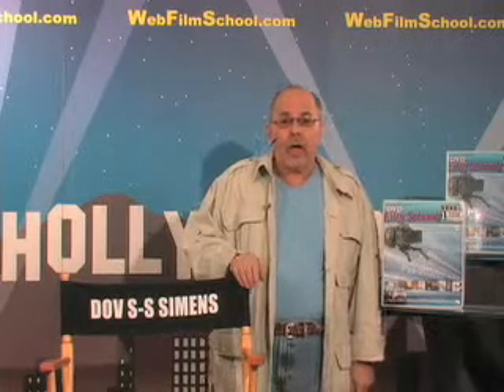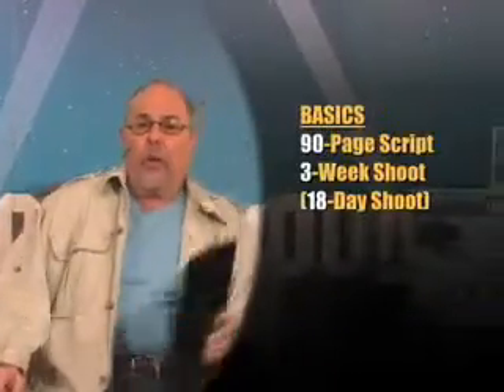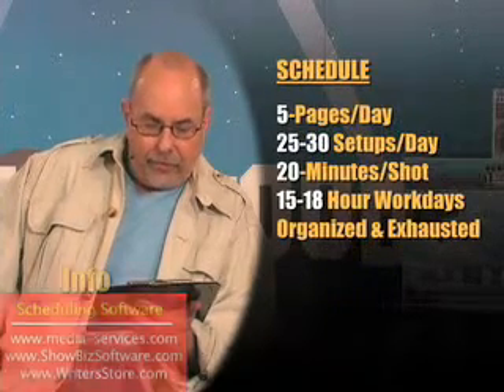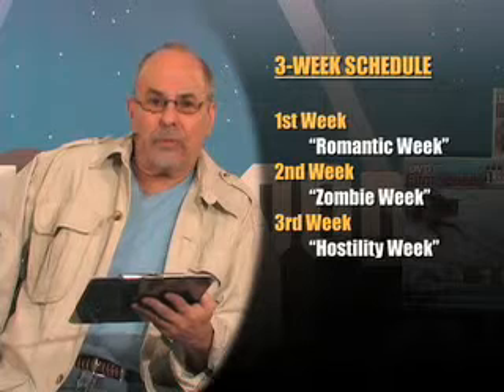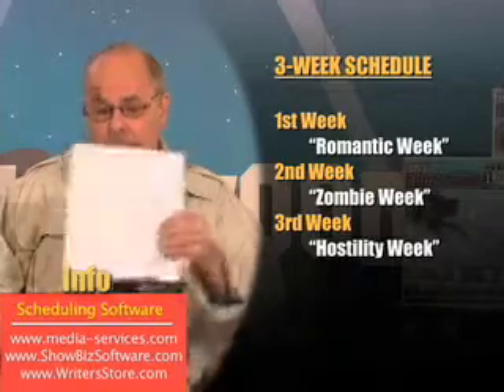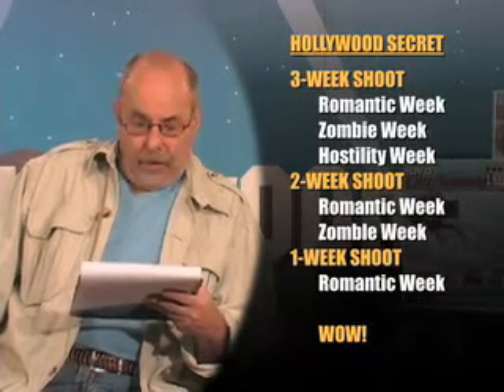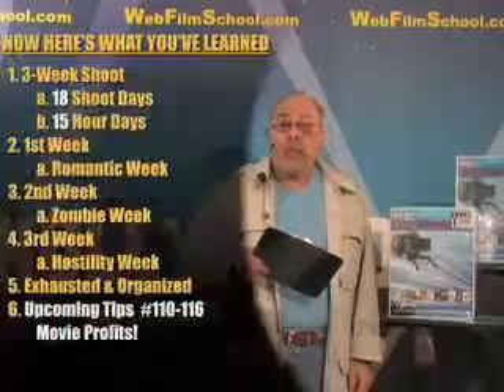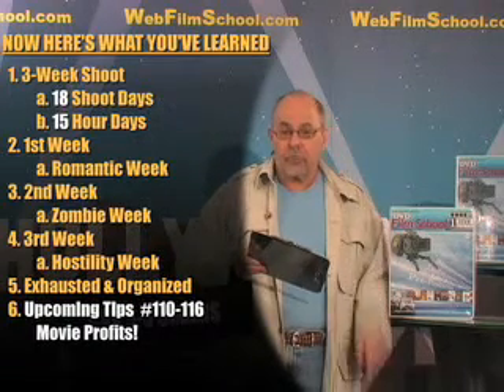WFS109 The shoot Part 3: 3 week schedule